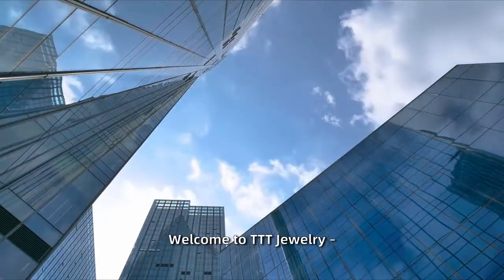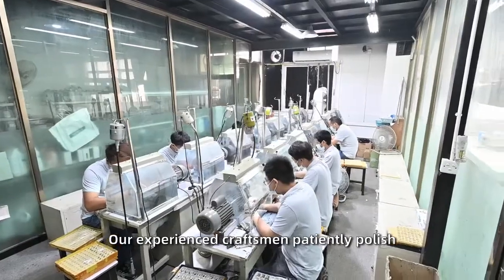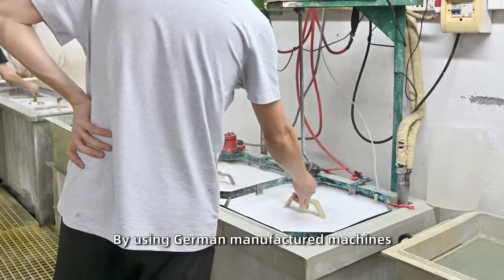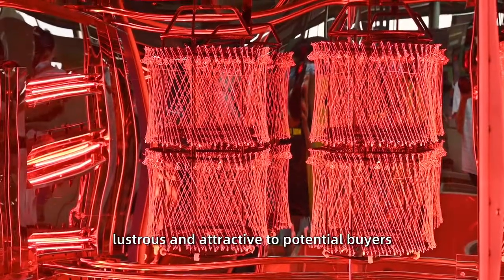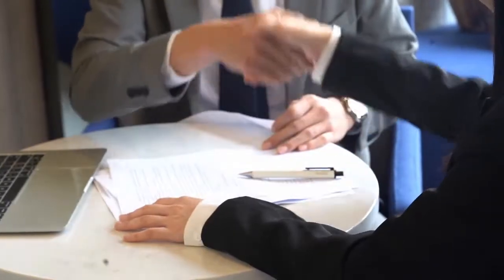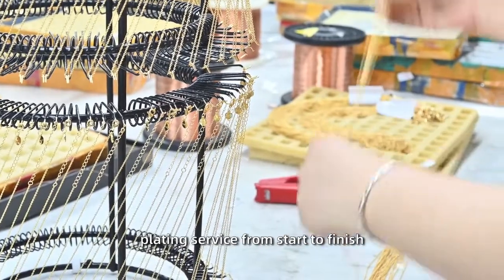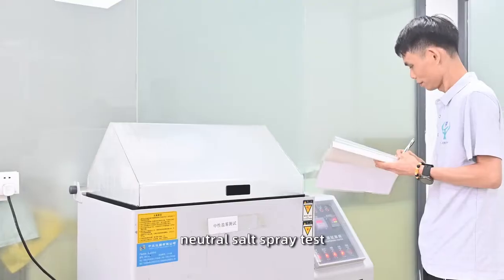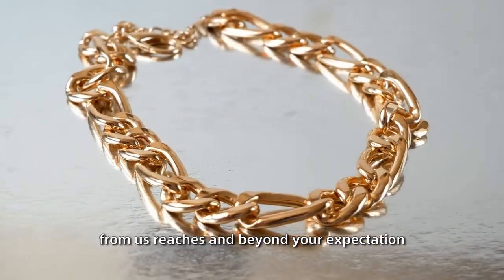TTT Jewelry plating factory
Jewelry plating factory